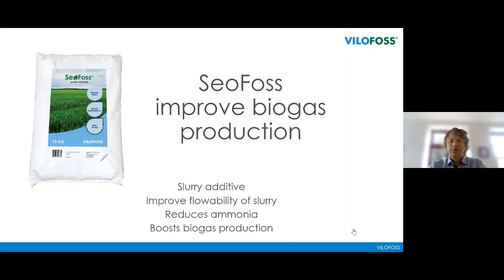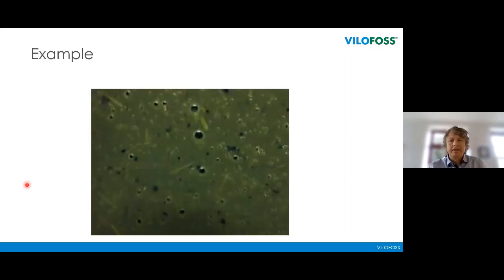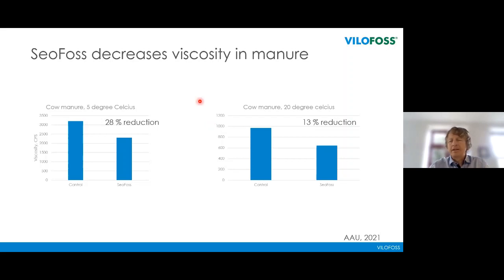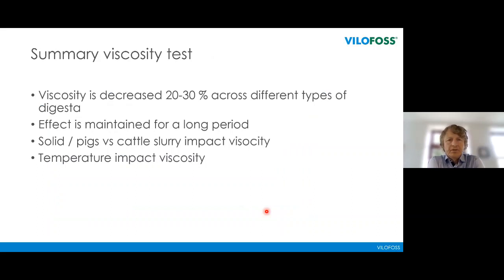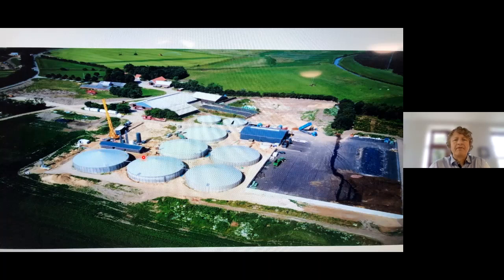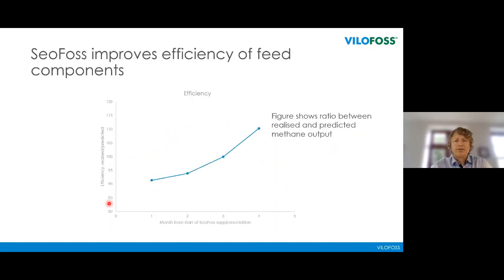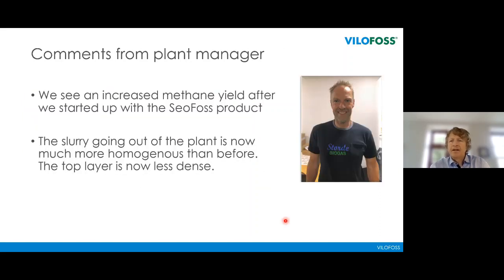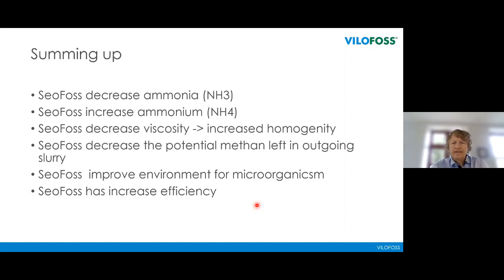Webinar: Seofoss for biogas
Learn how to improve biogas efficiency using our slurry additive SeoFoss

High efficiency in the biogas production is important, and can be improved with the slurry additive SeoFoss. In our next webinar, expert Per Theilgaard explains exactly how. SeoFoss will both ease handling of slurry in the plant, burst the methane production and improve the value of the degassed slurry.